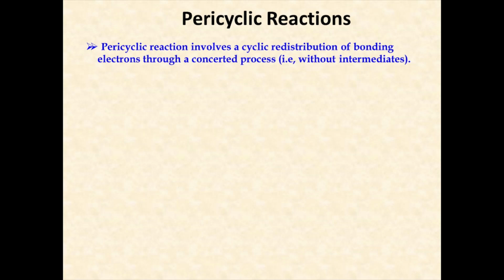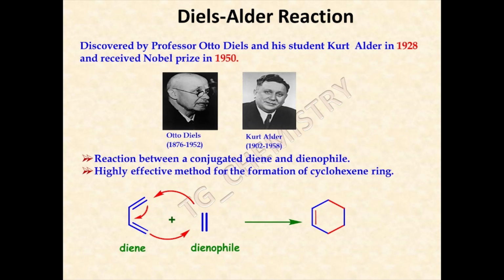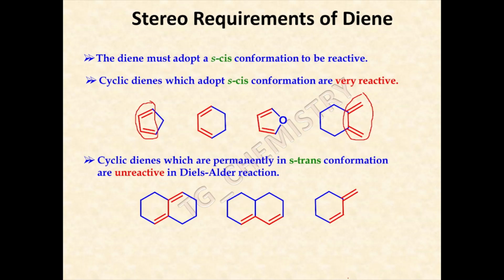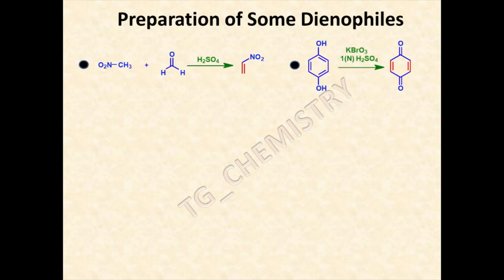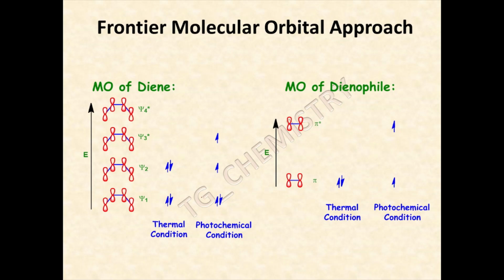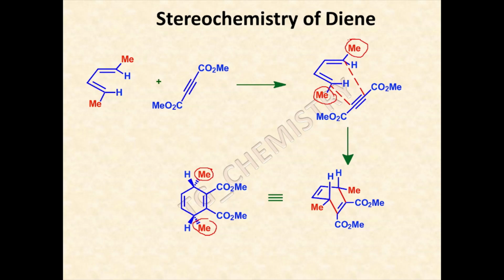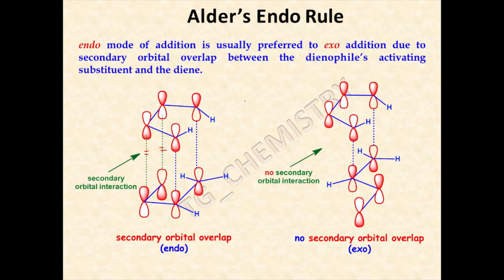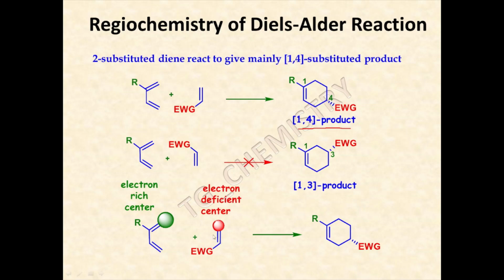Pericyclic Reaction ||Diels-Alder Reaction ||Cycloaddition Reaction ||Organic Chemistry ||Lecture 1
PericyclicReaction || Diels-AlderReaction || CycloadditionReaction || Lecture 1 || CSIR-NET || GATE || IIT-JAM || TG_Chemistry
ImportantForCSIRNET/GATE/MSc/BSc